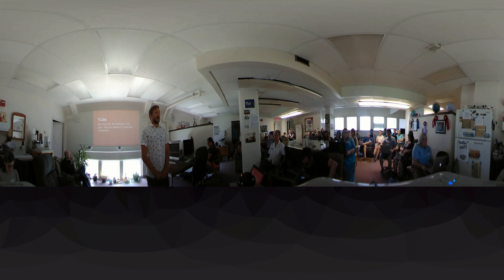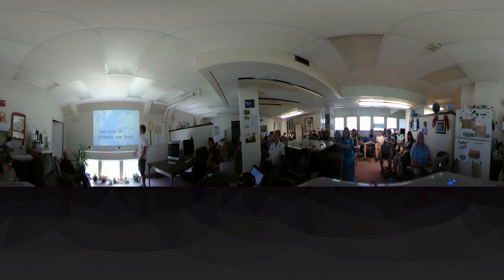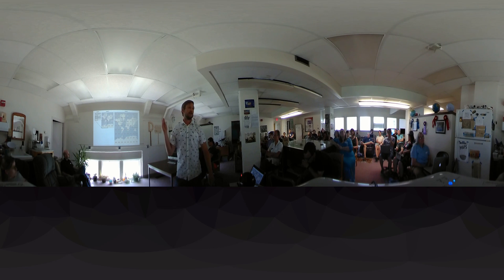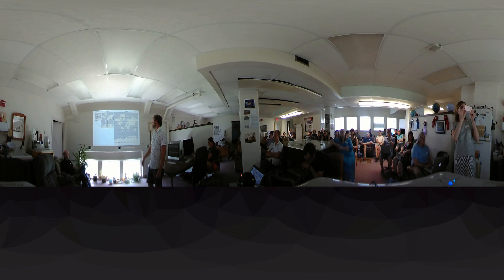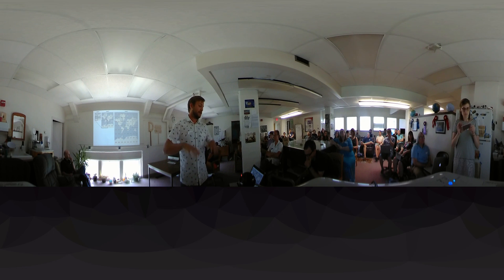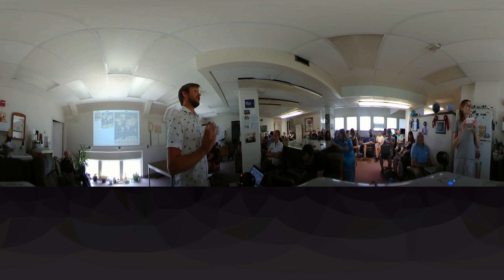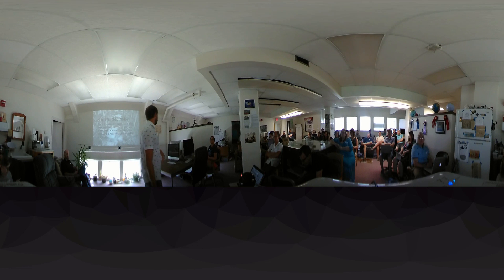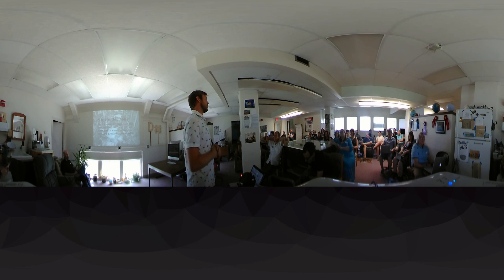Making Maps on the Internet, 360-Degree Video Presentation from the UW Cart Lab and GisWMP Program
This is the future of online education. You may not live in Madison, but with 360-degree workshops from the UW Cart Lab, you are here!

Our online Master's is not only innovative and cutting edge, but we're going places and testing new teaching technologies other programs aren't talking about.

Do you have a Google Cardboard set? Are you likely to pick up a Samsung VR, Sony VR, or Oculus Rift this holiday season? Well, great news! Not only can you use these tools for entertainment but for virtual reality learning.

This is an alpha test. The lecture accidentally gets cut a bit short. For the full talk, in a traditional 2D presentation, please go here: .

What this 360-degree talk does offer, however, is a glimpse into how we're going to reinvent online GIS education. We want it to envelop you. Make you feel like you're here with us.

That's personalized learning at it's best!

Not one of our students yet? Curious about our department or online master's program?

Credits:
Sam Matthews, Mapbox
Recorded: 2 p.m. CDT, August 30, 2016
Location: UW-Cart Lab, Science Hall, Madison, Wisconsin